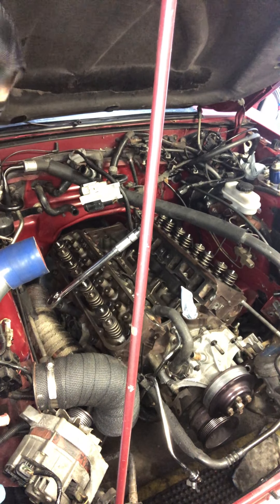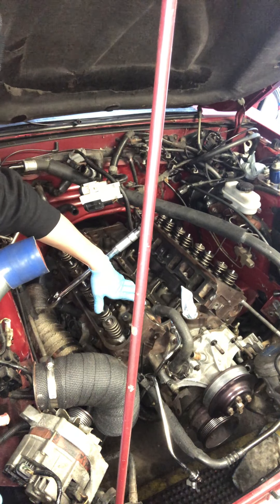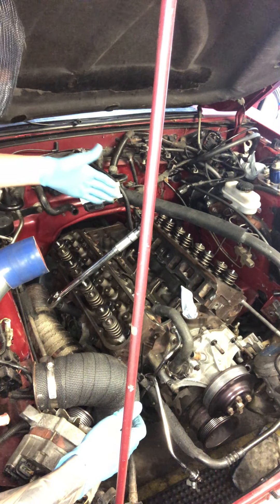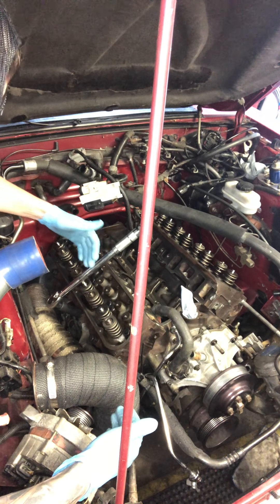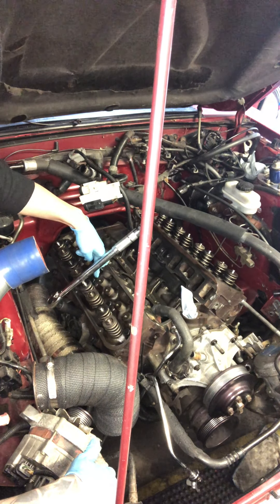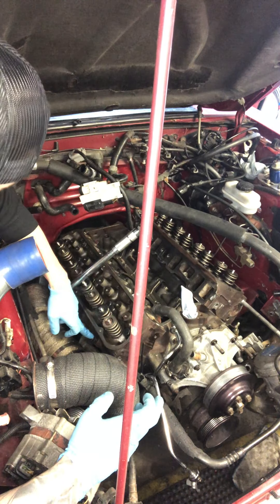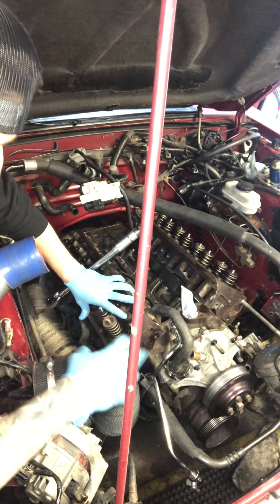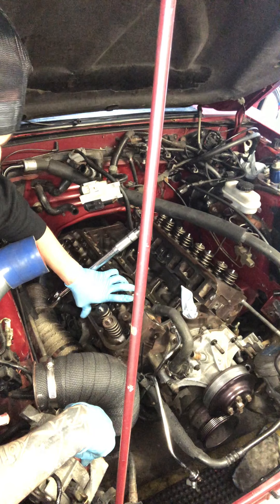Foxbody 302 Cylinder head bolt torque sequence and specs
check out this quick video as i go over torque sequence and specs for these GT40 cylinder heads i installed for a customer.